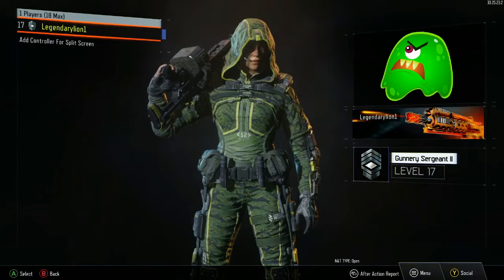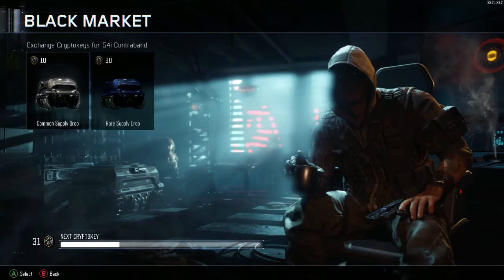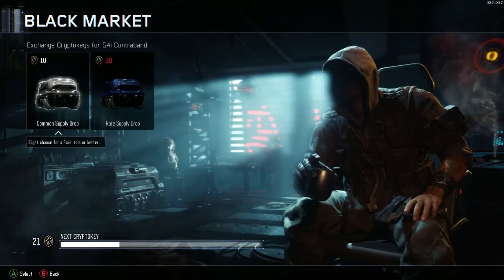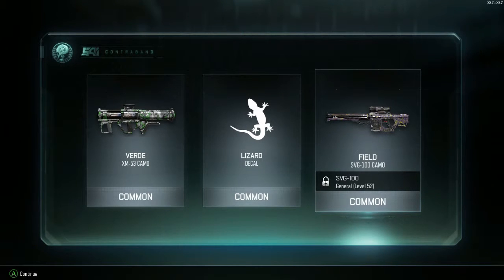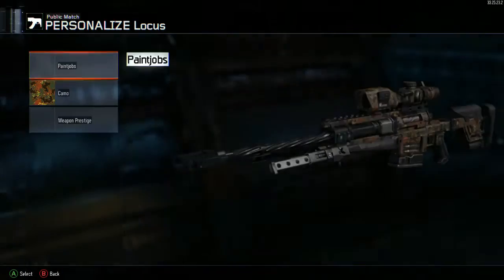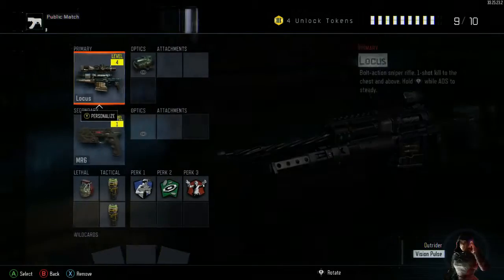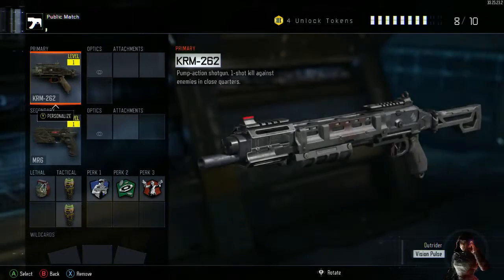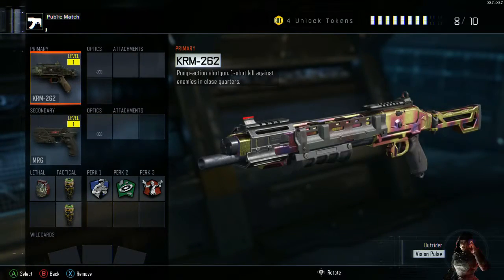RARE BO3 SUPPLYDROP CASE OPENINIG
Its soo hard to get crypto keys sorry it was only 3
OUR 1v1 video